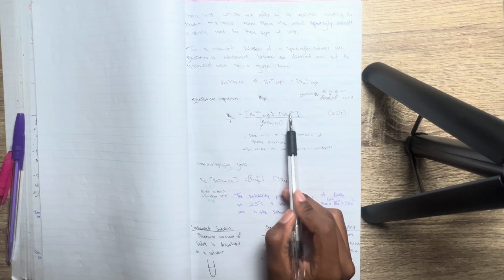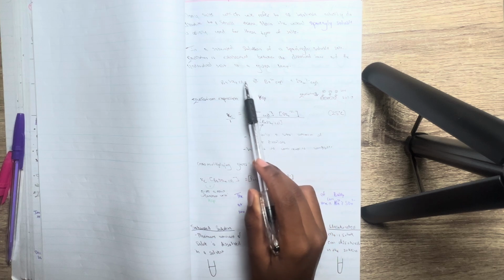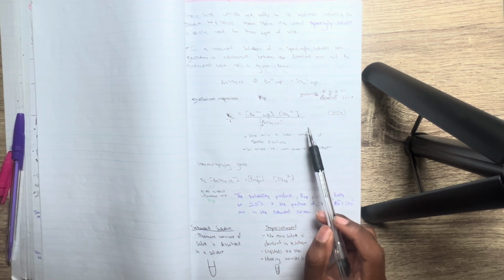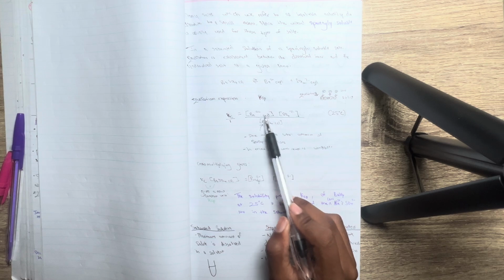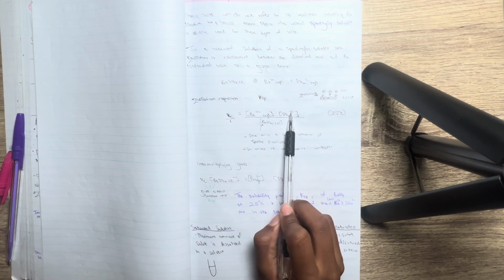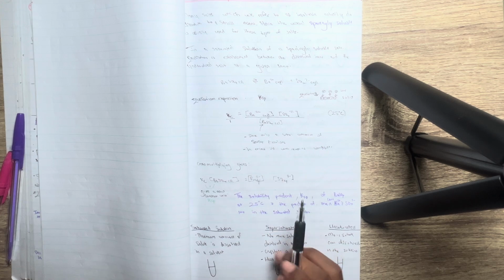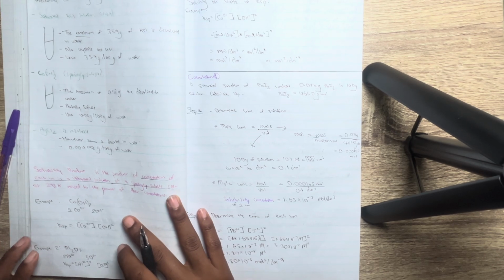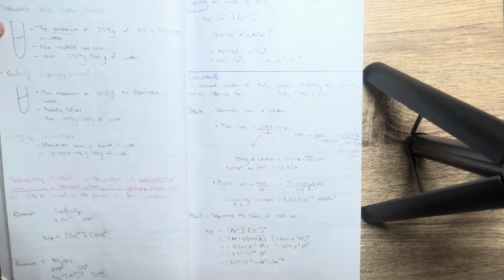Solubility Product -Unit 1 CAPE Chemistry